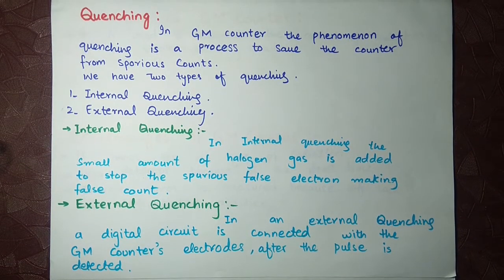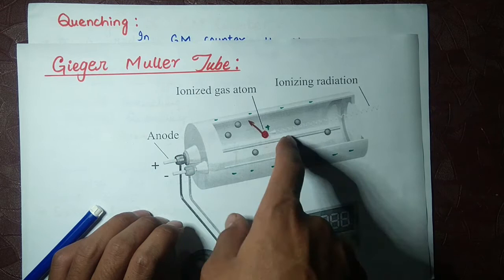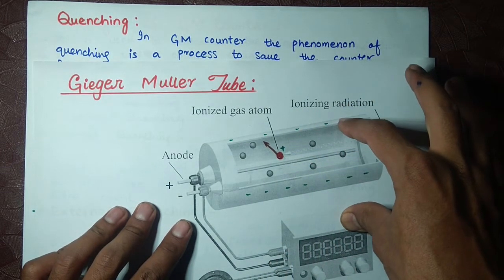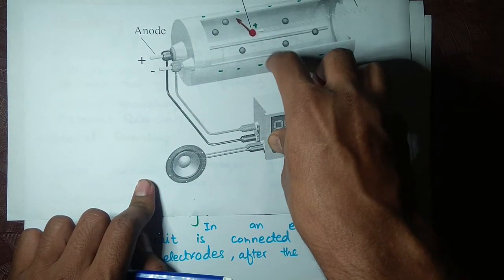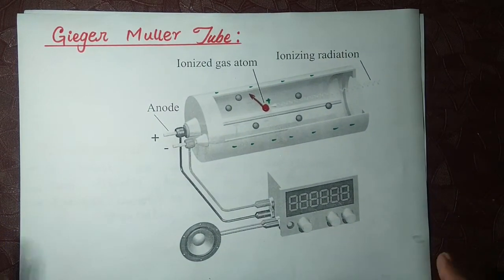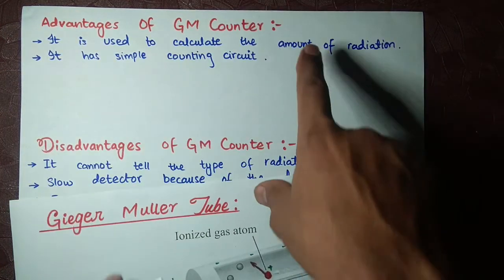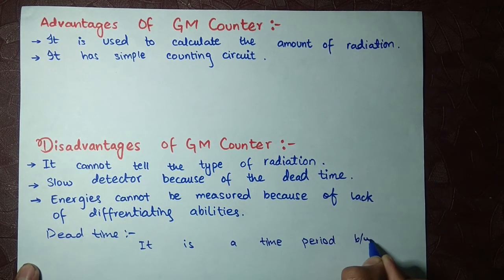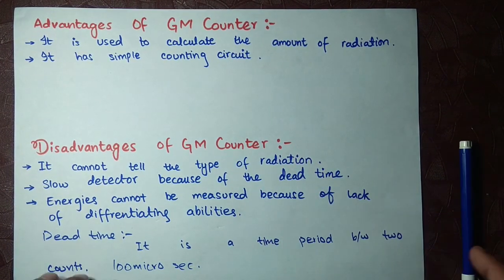Gieger Muller part2 lec no.2 (Advantages and Disadvantages)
this lecture elaborates the internal quenching external quenching later on we have discussed dead time and advantages and disadvantages